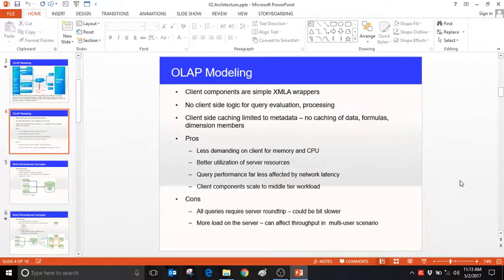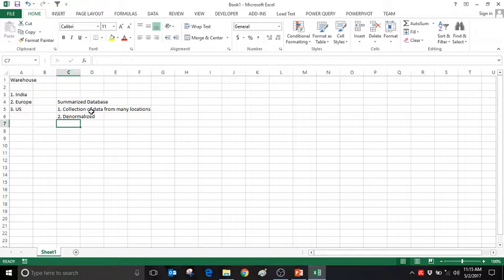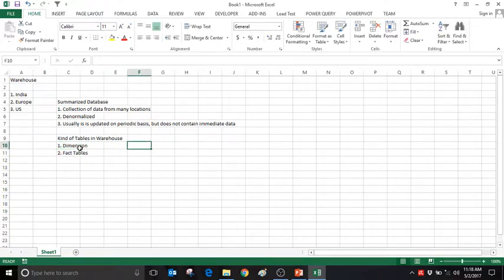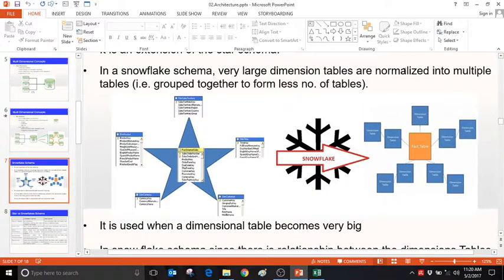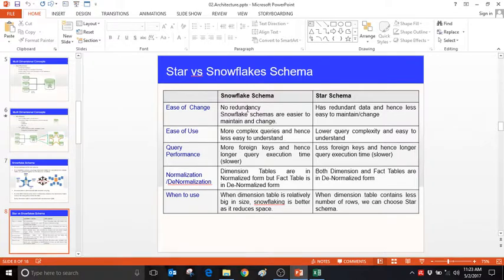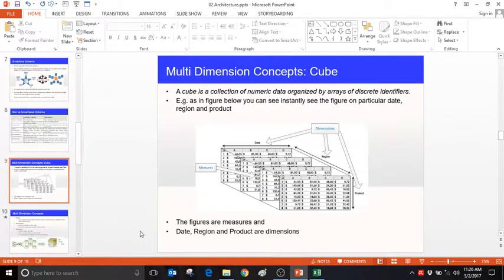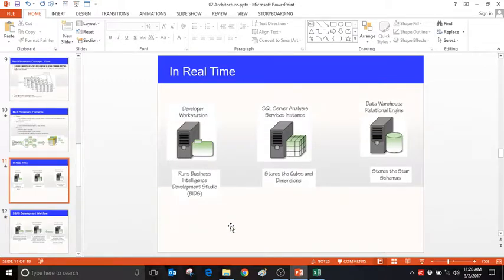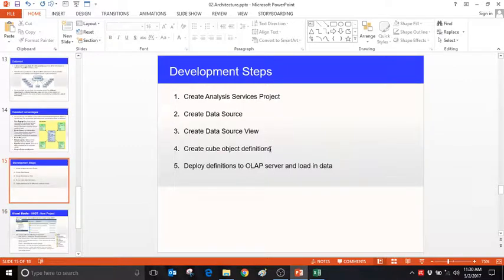Warehouse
This video explains what is a warehouse. What is difference between a normal database and a warehouse, what is a datamart and Kinds of schemas in warehouse and pros and cons of each.